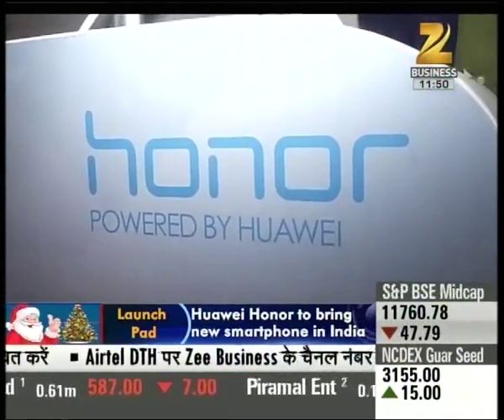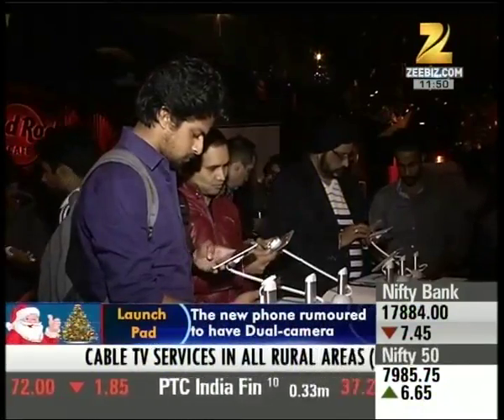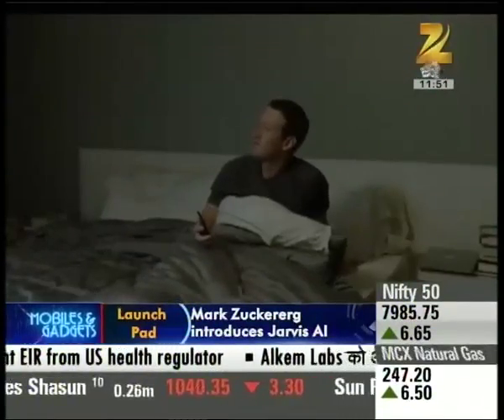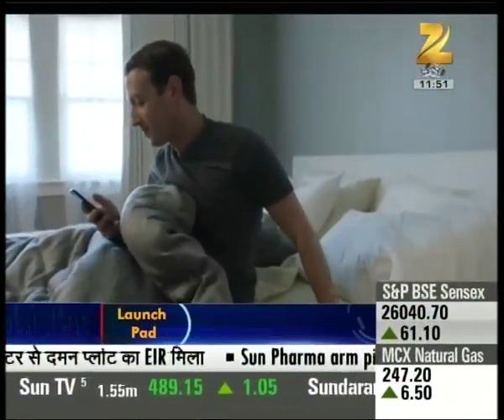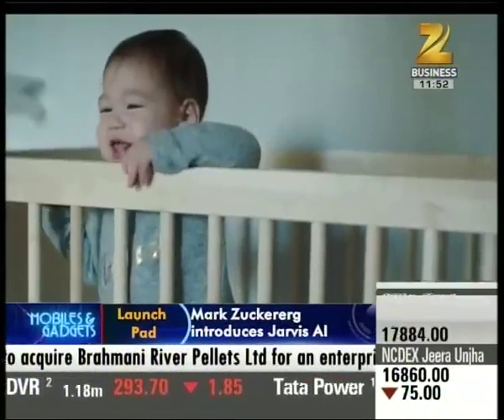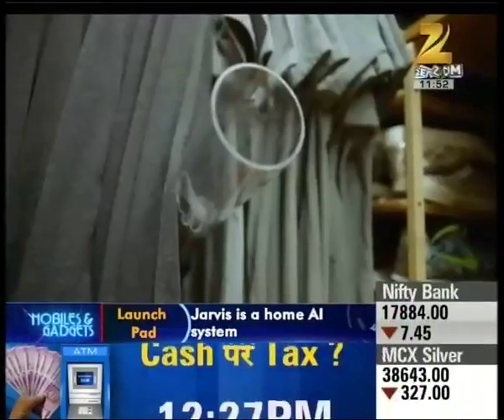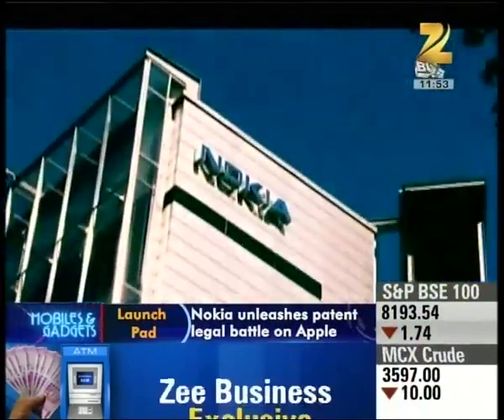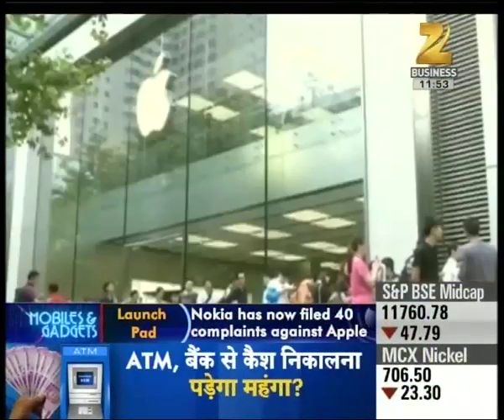Mobiles & Gadgets : Huawei Honor to bring new smartphone in India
Huawei Honor to bring new smartphone in India. Watch complete news story of Mobiles & Gadgets to get the detailed news updates!

Zee Business is one of the leading and fastest growing Hindi business news channels in India. The channel has revolutionized business news by its innovative programming and path-breaking strategy of making business news a 24/7 activity as it is not just limited to the stock market. This has made Zee Business your channel to wealth and profit.

Besides updated hourly news bulletins, there is a lot to watch out for, whether it be stock market related detailed information, investments, mutual funds, corporate, real estate, travel or leisure. The channel has the most diverse programming portfolio which has positioned it as a channel of choice amongst viewers.

Some of the popular shows of Zee Business are:
Share Bazar, Mandi Live, Aap Ka Bazar, First Trade, Big Debate etc.